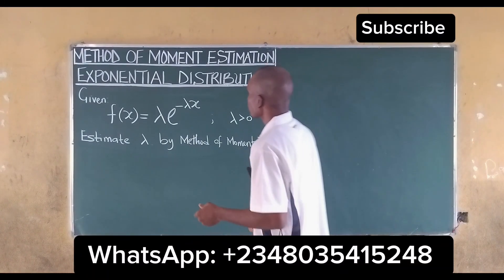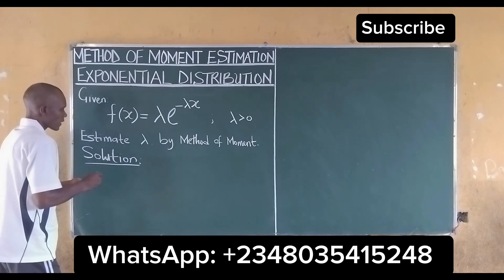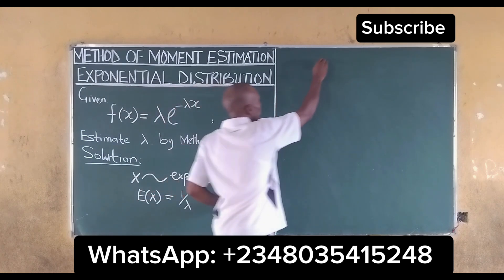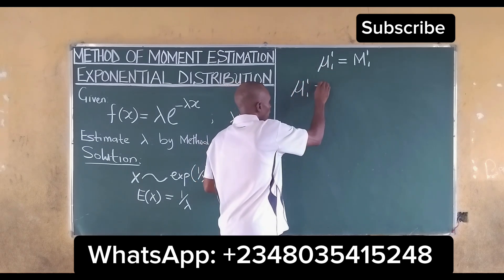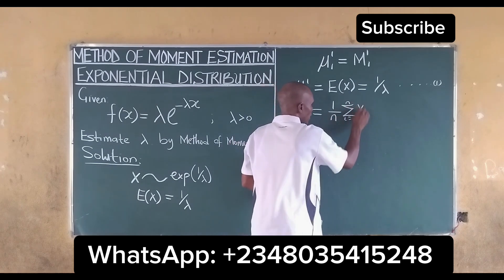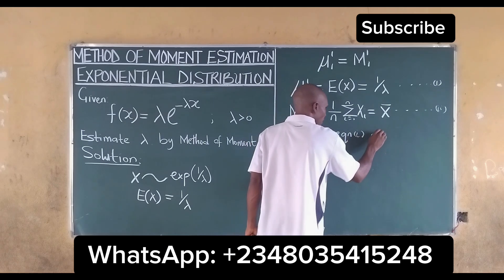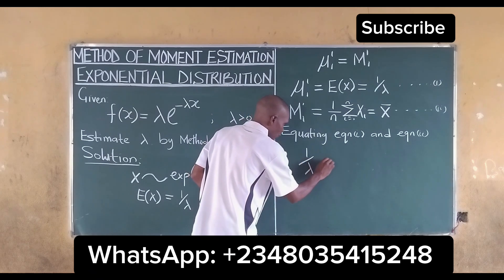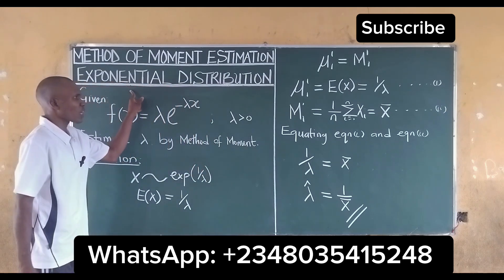Method of Moments Estimation for Exponential Distribution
This video details the Method of Moments Estimation for the Exponential Distribution. In this video, you'll learn how to set up the Method of Moments equations for parameter estimation. You'll also learn how to derive the first moment (mean) of an Exponential distribution, how to equate the Population Mean to the Sample mean and how to find the Method of Moments for any given parameter estimation. Watch till the end!

If you're learning about statistical inference, parameter estimation, or exponential distributions, this video is for you!

By the end of this tutorial, you'll understand how to apply the method of moments to estimate the rate parameter (λ) of an exponential distribution, using real-world data.